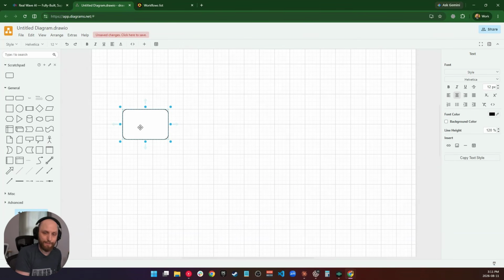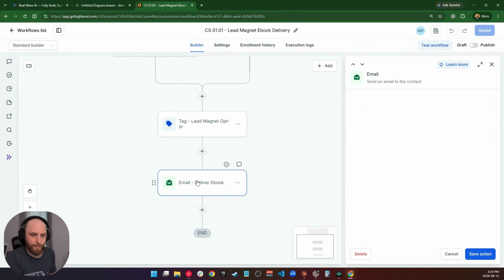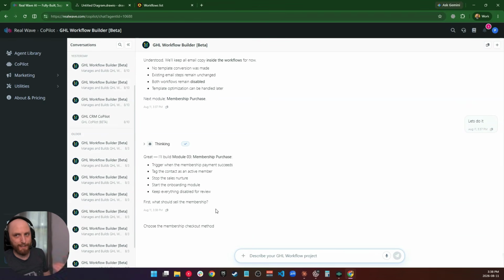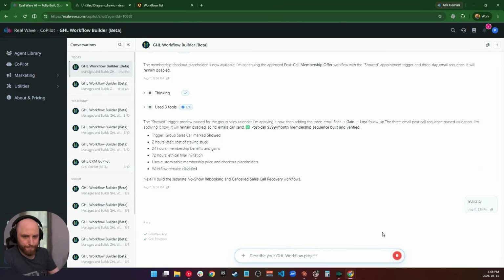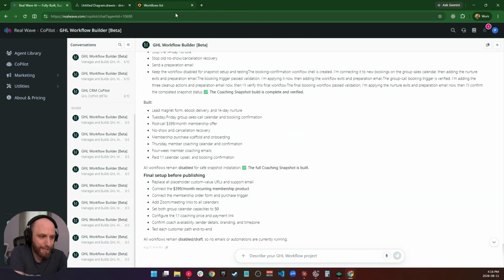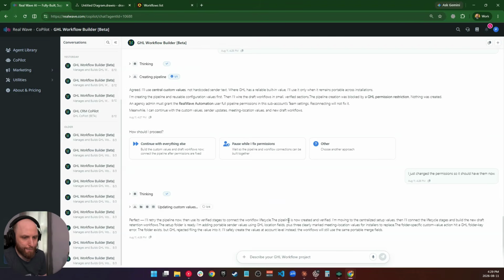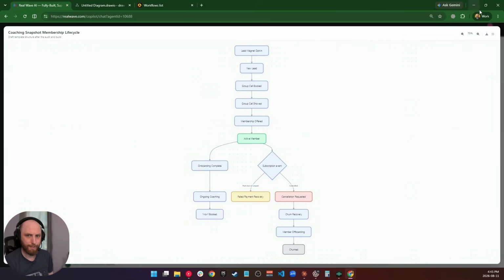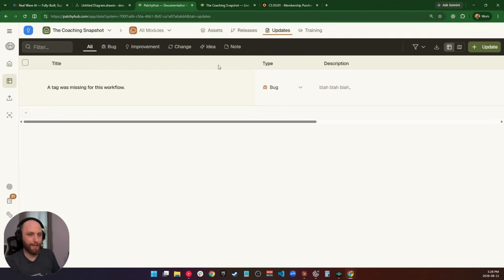Entire GHL buildout in ONE HOUR?!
AI Builds an Entire HighLevel Account in 1 Hour (End-to-End Build + Audit + Documentation)

I let AI build a complete GHL coaching snapshot from scratch — workflows, calendars, forms, emails, custom values, pipelines, the whole thing — and then audited it and documented it for client handoff. No skipping steps. You see the real build, the bugs, the fixes, and the final result.

Timestamps:
0:00 - Intro & what we're building
1:14 - Planning the coaching snapshot
3:20 - Feeding the prompt to Realwave
5:14 - Build begins: Realwave asks questions
6:30 - Folders & modules created automatically
11:30 - First form, tag & email built
14:20 - User creation & calendar setup
17:25 - 15-min check-in: workflows, calendars, forms, emails done
19:35 - Email template limitation discovered
20:00 - Membership purchase module
22:30 - "Bleeding edge technology" — modals & refresh
27:30 - Onboarding module begins
28:30 - No-show & cancellation recovery
31:00 - Handling the endless AI questions
34:30 - 45-min check-in: no-show follow-ups added
37:30 - Final builds: coaching upsell & emails
38:00 - "Not even at the hour yet"
41:40 - Build complete in ~1 hour
44:00 - Starting the AI audit
45:00 - Audit results: 50% solid framework
47:00 - Fixing from-name/email fields, pipelines & permissions
52:30 - 1hr 15min: optimizing & editing phase
55:30 - AI edits 30 workflow emails automatically
59:30 - 1.5 hours: billing, churn & cancellation done
60:30 - Build complete & verified
61:00 - Importing into PatchyHub
62:30 - PatchyHub organizes everything into modules
64:00 - Documentation & technical maps
66:00 - How agencies use PatchyHub for QA & accountability
69:00 - Training docs & setup customization points
70:30 - The future: connecting PatchyHub MCP + Realwave
71:00 - Outro

Drop a comment if you want deeper dives into any part of this process.